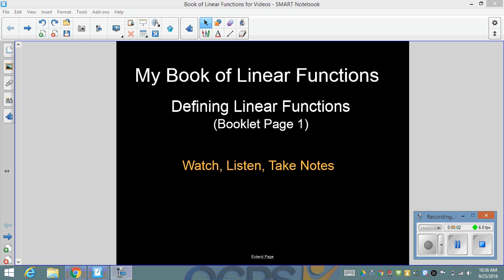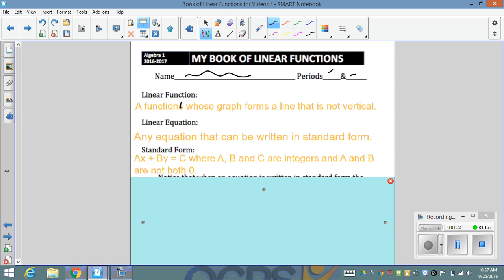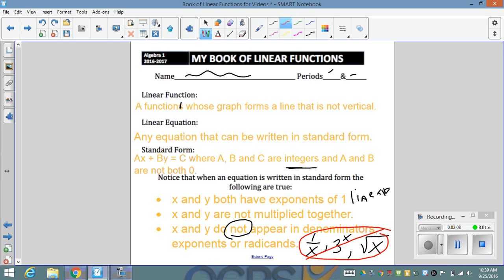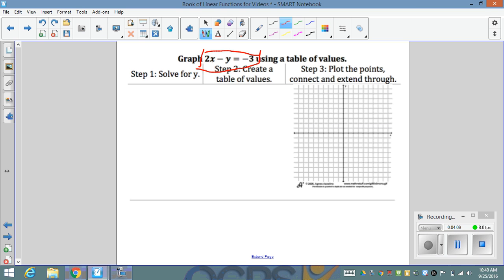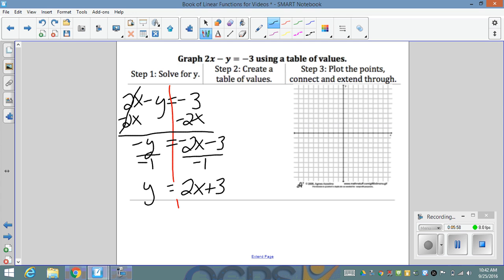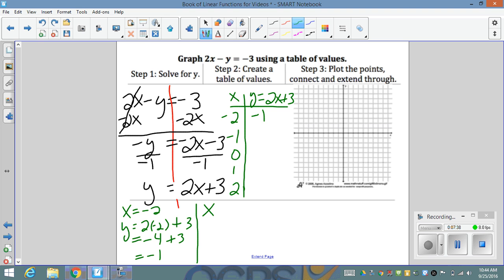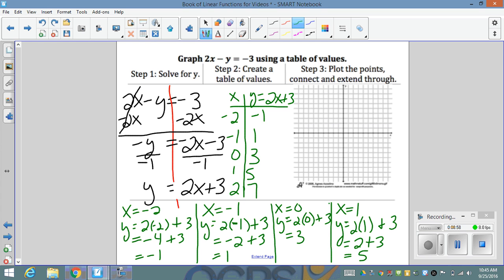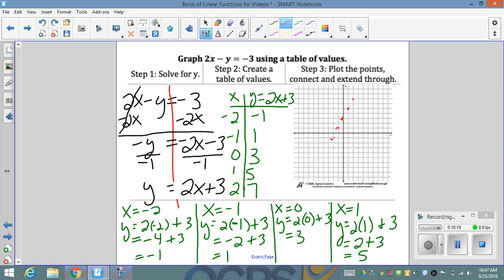Defining Linear Functions Booklet Page 1